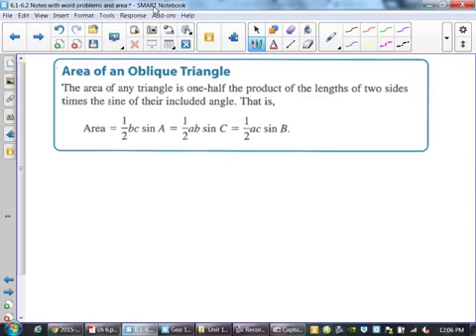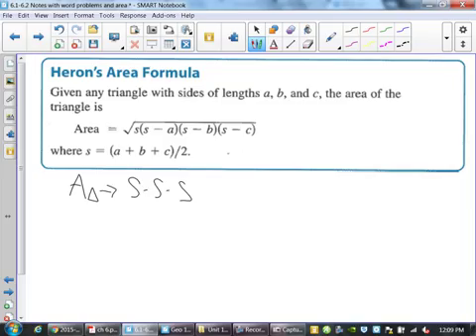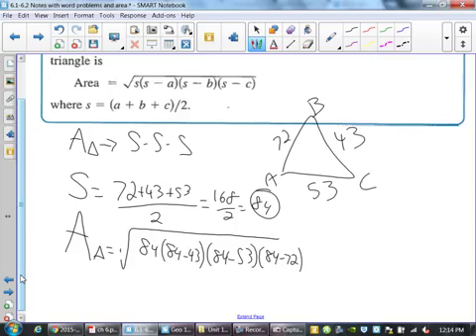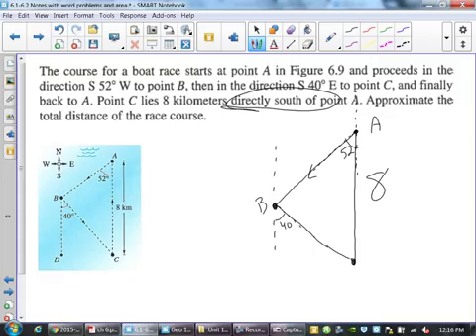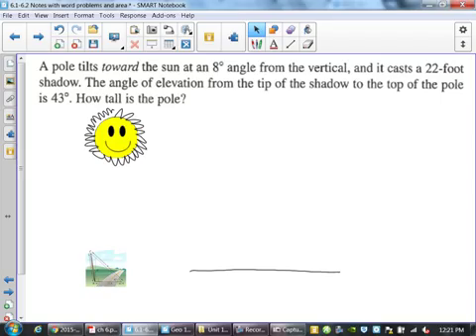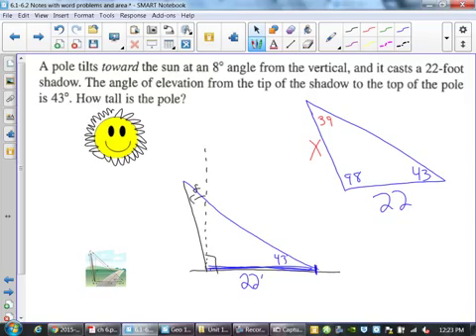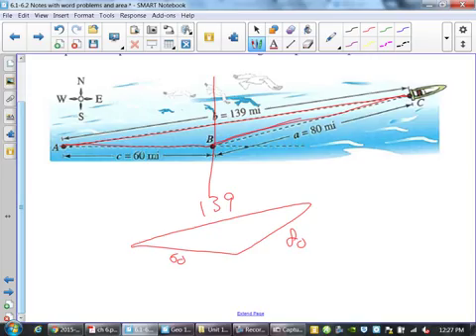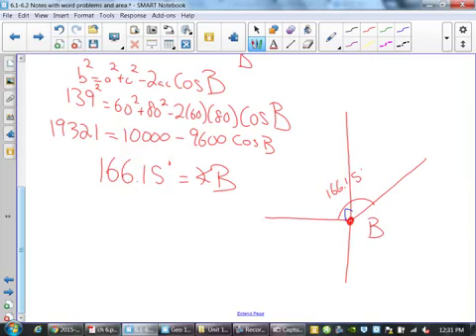March23 6 1 and 6 2 combo